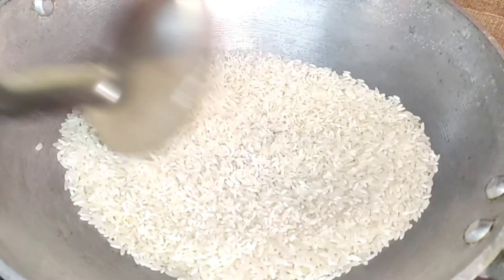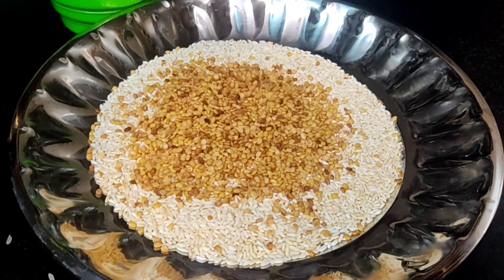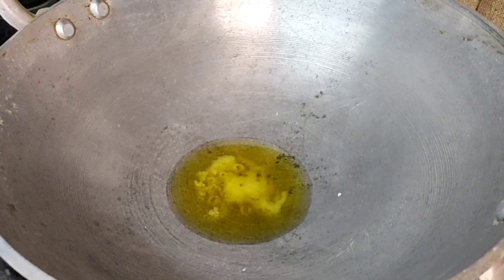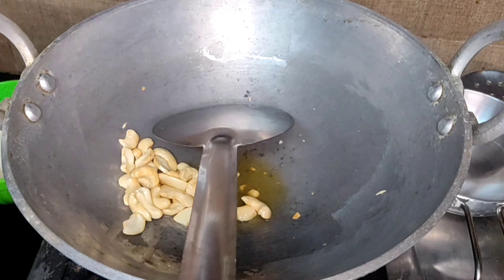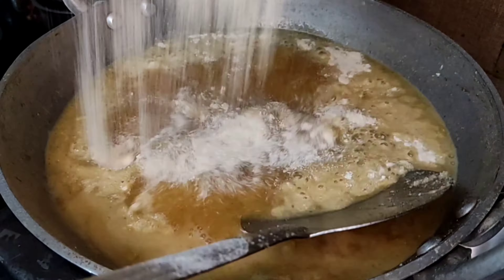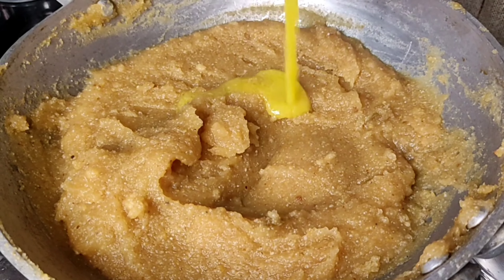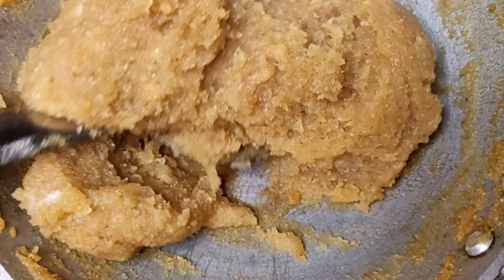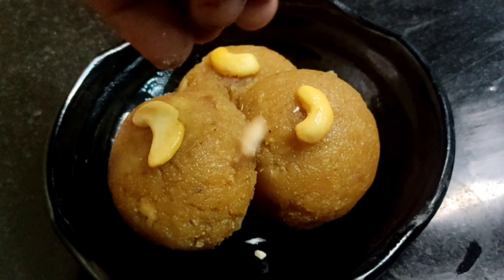திருவாதிரை ஸ்பெஷல் களி😋 | ஆருத்ரா தரிசனம் | Thiruvathirai kali in tamil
திருவாதிரை ஸ்பெஷல் களி😋 | ஆருத்ரா தரிசனம் | Thiruvathirai kali in tamil  | thiruvathirai kali recipe in tamil | sweet recipes in tamil | Thiruvathirai kali for arudra darisanam | Thiruvathirai nonbu 2023 | kali recipe in tamil | thiruvathira kali seivathu eppadi | how to make thiruvathirai kali | tamil cooking video | chandrasillam